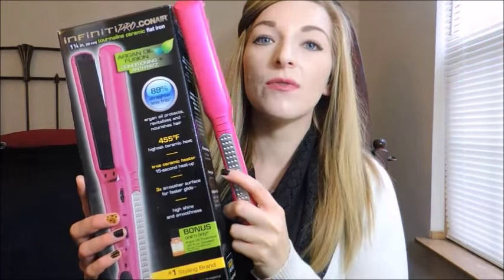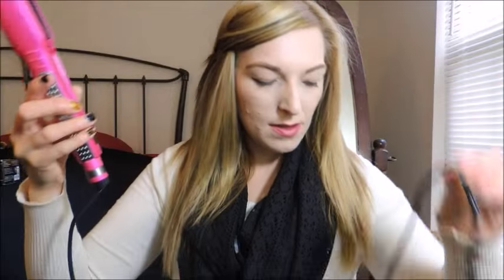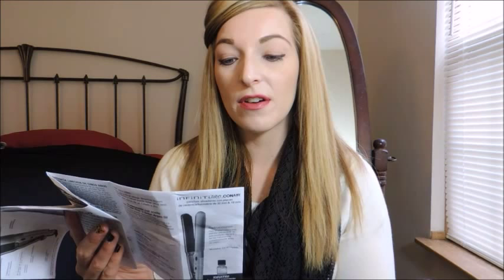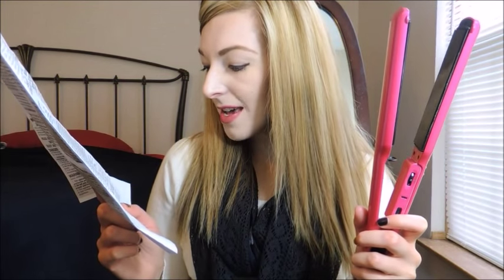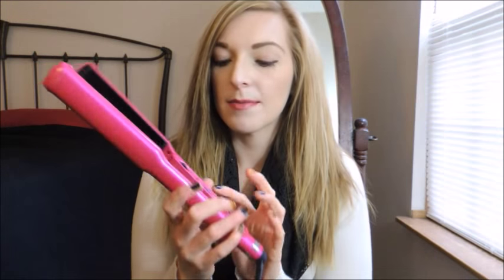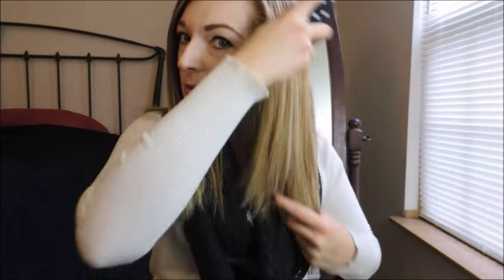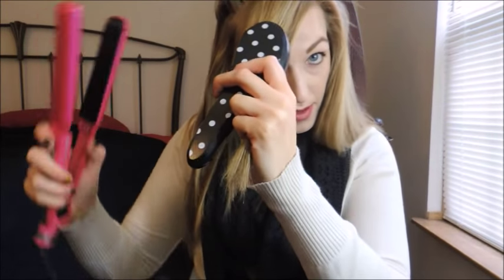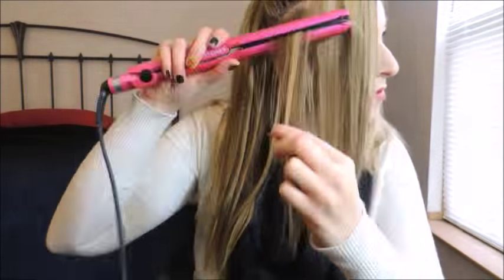The Infiniti Pro flat iron 1.25" Review and Demo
About this flat iron:
Target price: $36.99

Material: Ceramic, Plastic
Heat Maximum: 455 Degrees Fahrenheit
Heating Time: 15.000
Number of Heat Settings: 30
Plate Size: 1 1/4'
Includes: argan oil refills, Instruction manual
Warranty Description: 5 Year Limited Manufacturer Warranty

Snap Chat:Trish83087